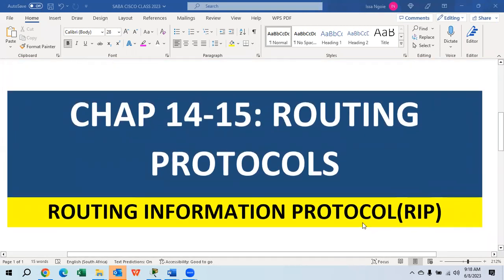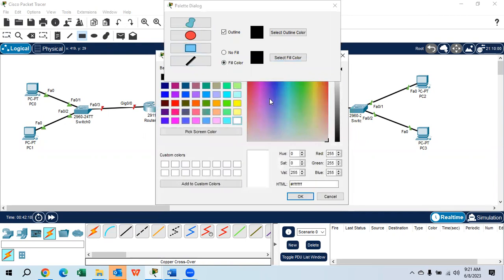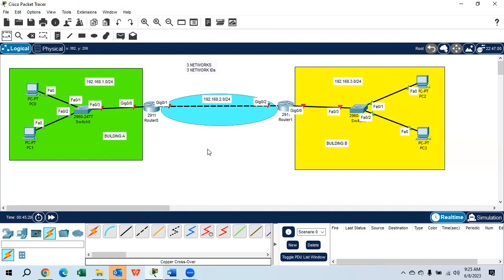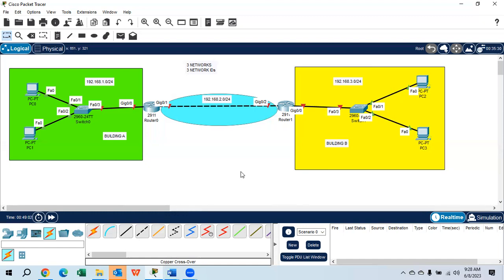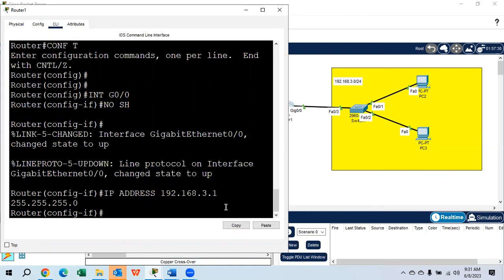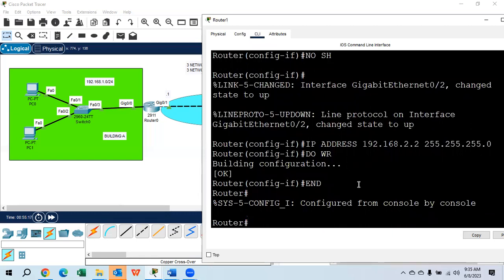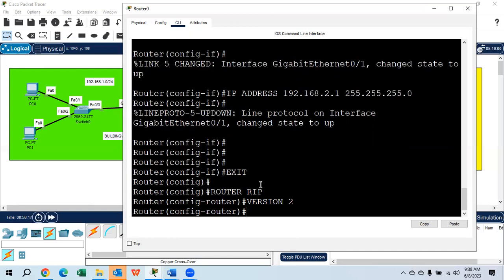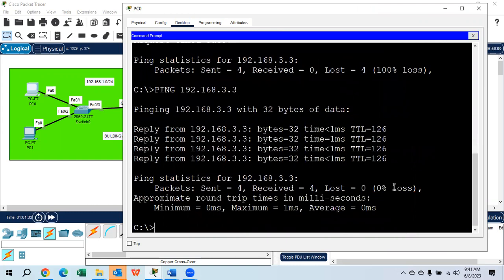CCNA 2 V7 CHAPTER 14-15 : CONNECTION OF ROUTERS OR NETWORKS USING RIPV2